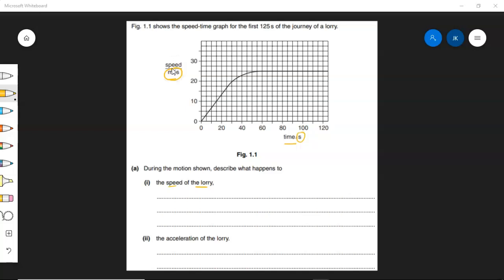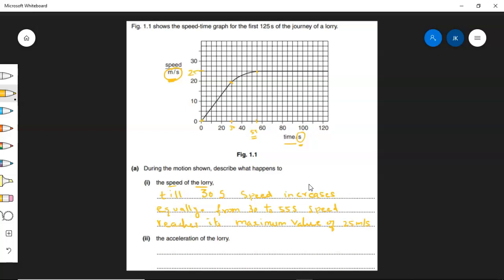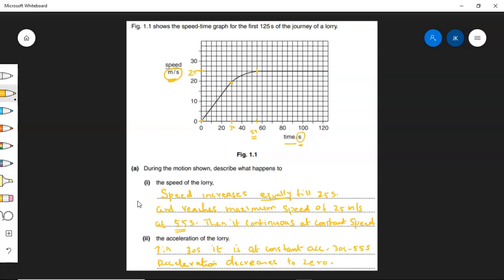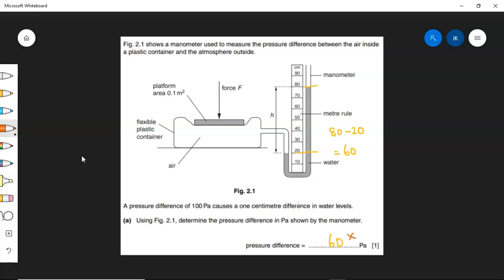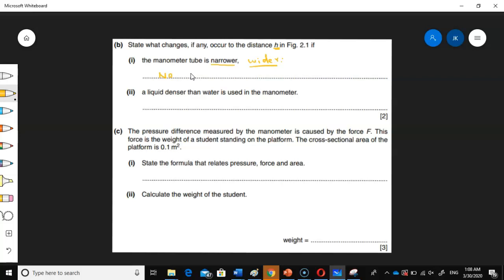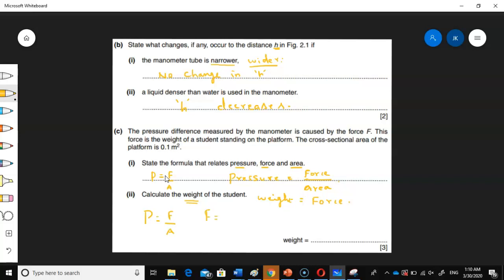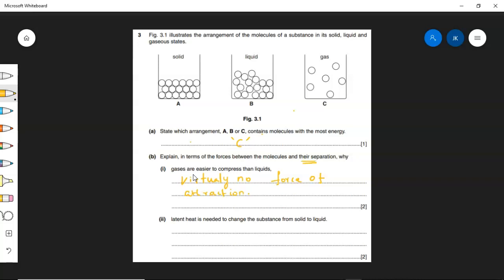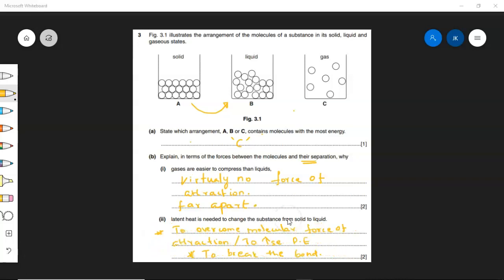5054/M/J/2003 GCE Physics answers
following topics are discussed. Kinematics graph, km/h to m/s,manometer, pressure difference, factor affects the height column,gas compress, latent heat